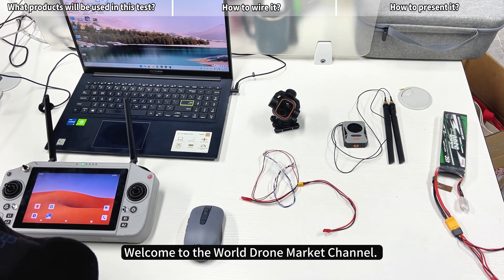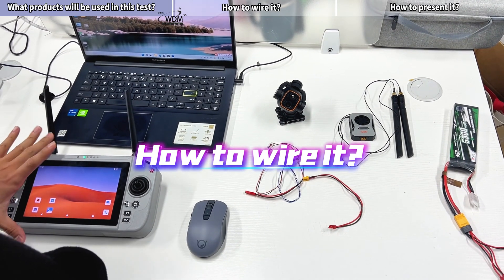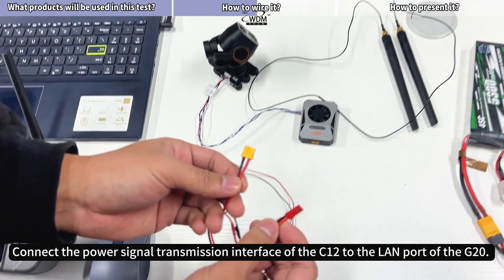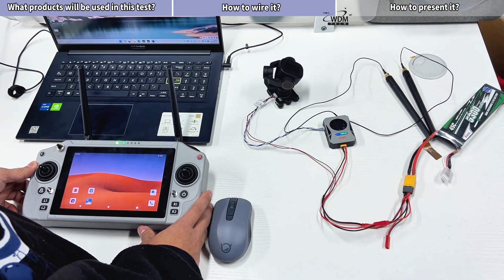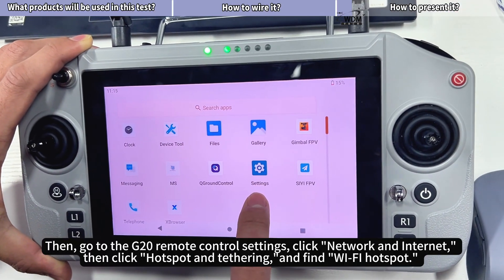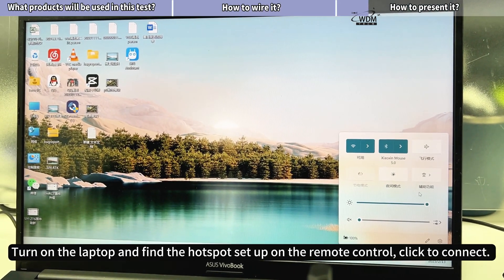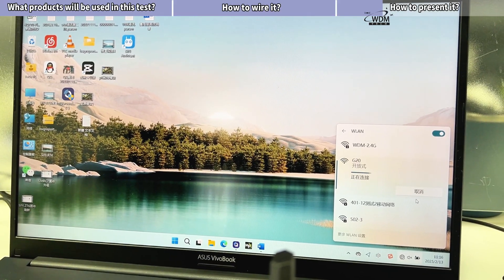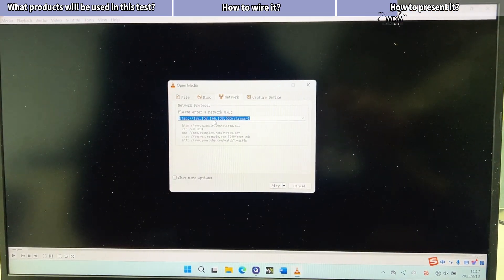G20 video transmission sharing test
Today’s video is about the G20 video transmission sharing test. The G20 remote control can be installed with most apps on the market, and it uses a new high-power, high-bandwidth 2.4/5.8G dual-frequency wireless module. It supports automatic frequency adjustment and MCS autonomous dynamic adjustment. The video transmission range can reach up to 30KM.
The video is mainly divided into three parts: What products are used in this test? How to wire it? How to present it?

Visible light video output RTSP stream        rtsp://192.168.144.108:554/stream=1
Thermal imaging video output RTSP stream    rtsp://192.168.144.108:555/stream=2